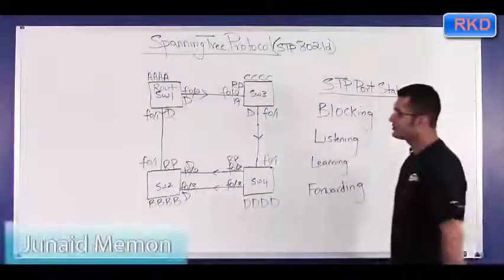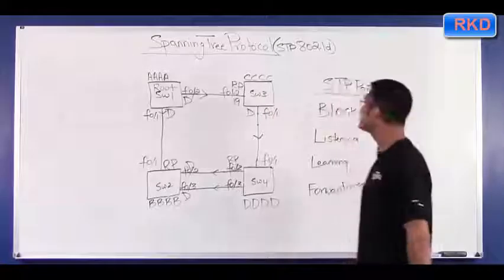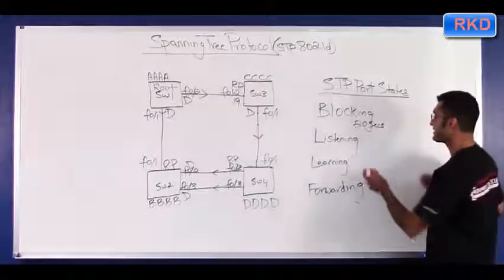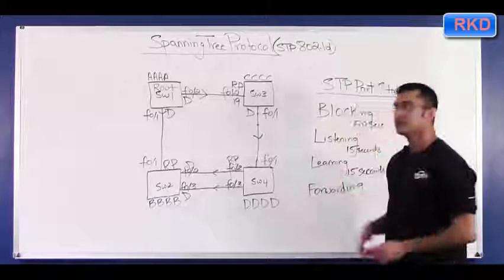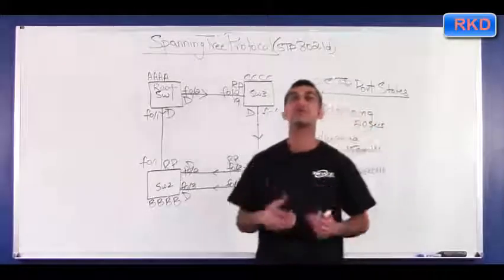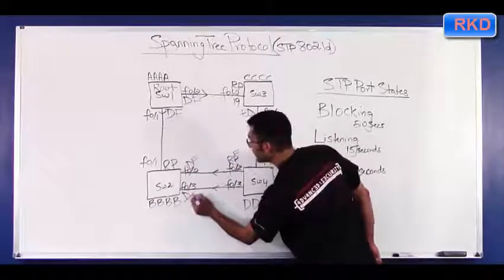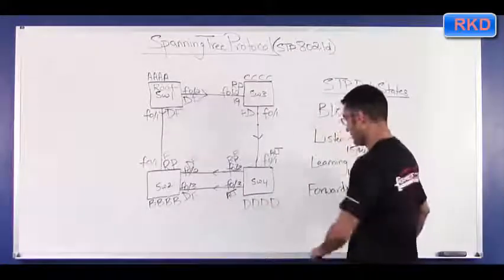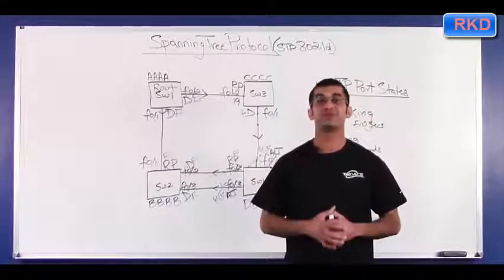18-CCNA: Layer 2 – Spanning Tree Protocol (Part-3) Root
Junaid Memon is greatest lecturer of CCNA

Junaid memon CCNA

Standard lecture
CCNA exam